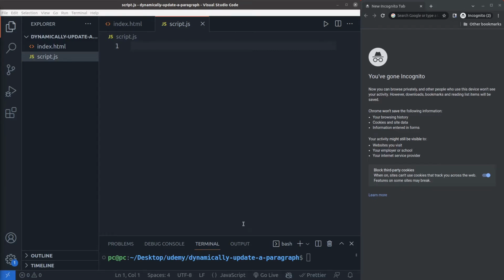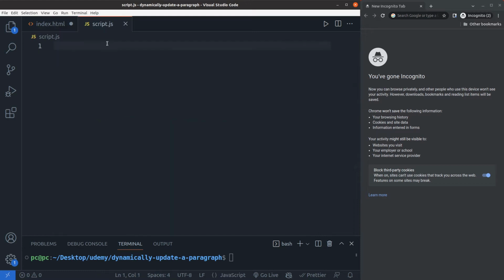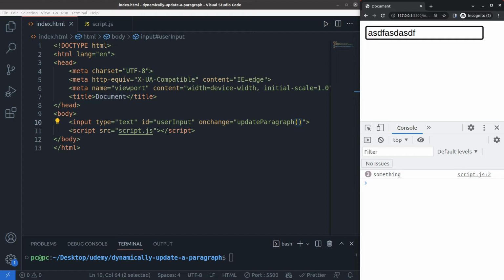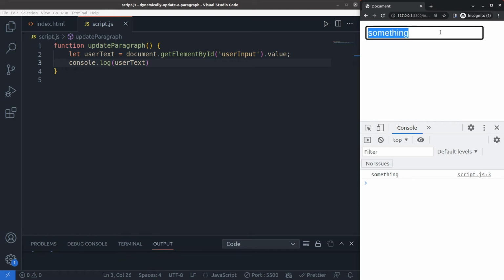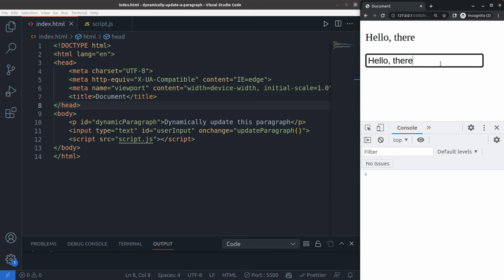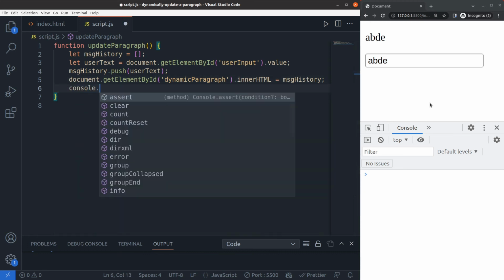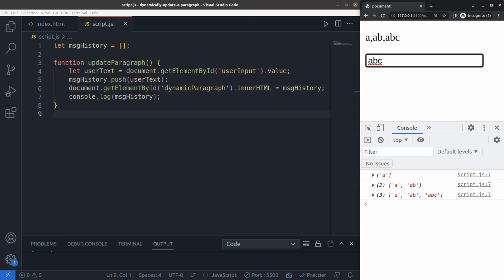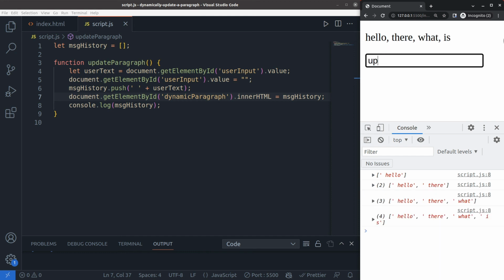Dynamically update a paragraph in plain JavaScript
In this video, you'll learn how to:

1. Connect a JavaScript file and an HTML file using the script element and the src attribute.
2. Handle an input change event using the onchange attribute in plain JavaScript
3. Declare a function to handle the change events
4. Use the live server VS Code extension
5. Console log a string whenever the change event is triggered in the input element
6. Console log the actual characters that a user types into the input element
7. Add an id attribute to an HTML element
8. Target a specific id attribute's value in the DOM, using JavaScript
9. Store values in JavaScript variables
10. Access the value of an input element and store it in a variable
11. Update a paragraph tag with the value of the input field whenever the change event is triggered
12. Push the current value of the input into an array
13. Understand why the array variable needs to be outside of the event-handling function (if we want to keep the values of previous inputs in the array variable from being reset)
14. Separate the output array items with a space character in the dynamically generated paragraph